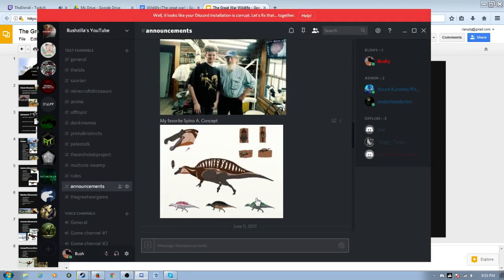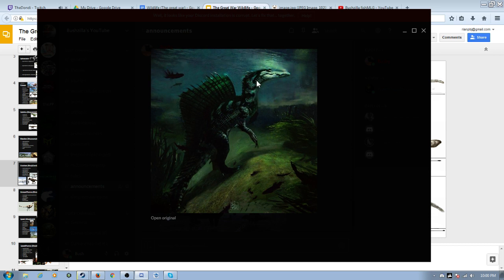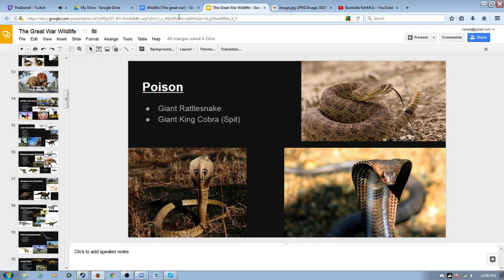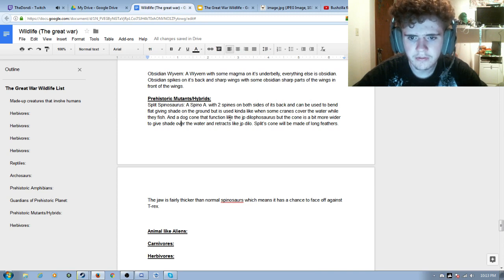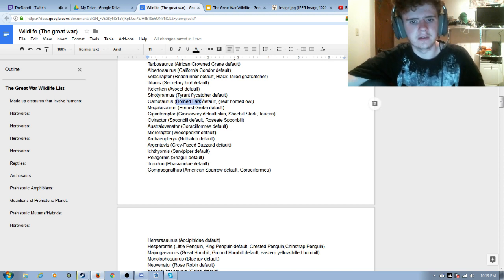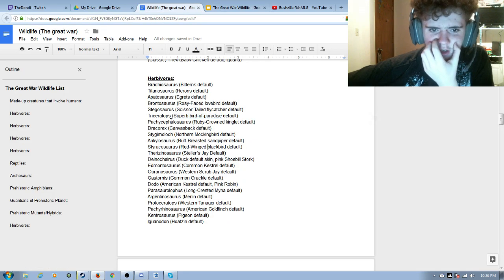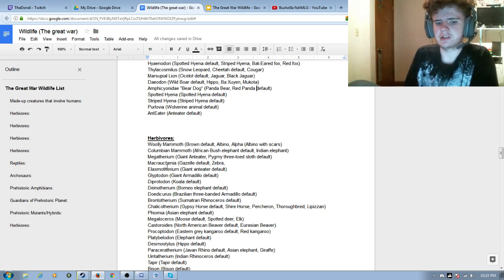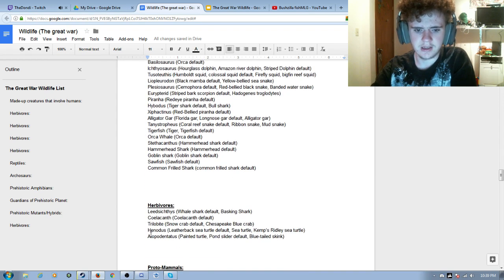The Great War game word doc and google slide updated